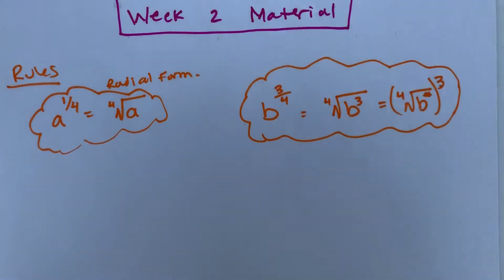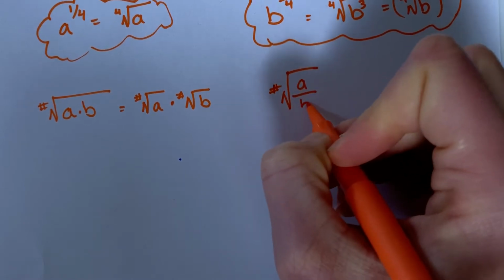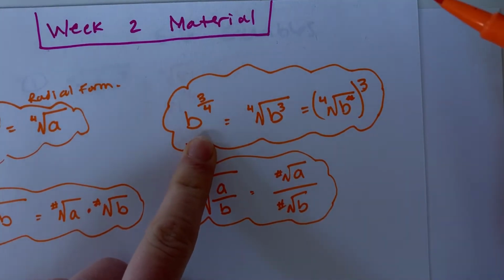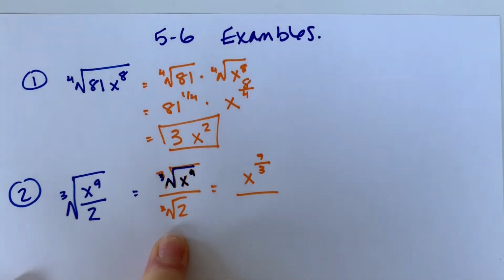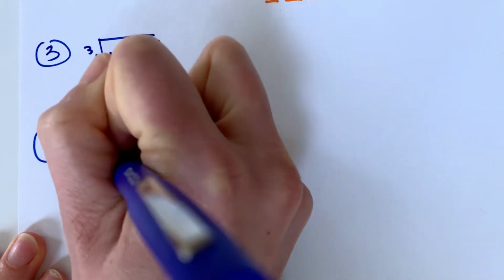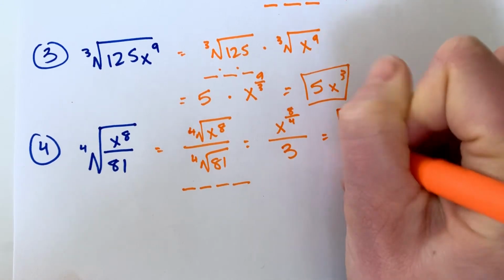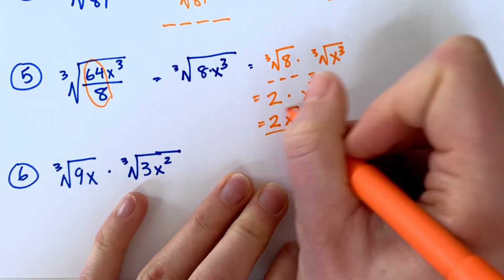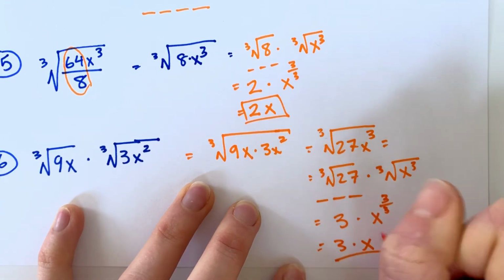Week 2 3/3